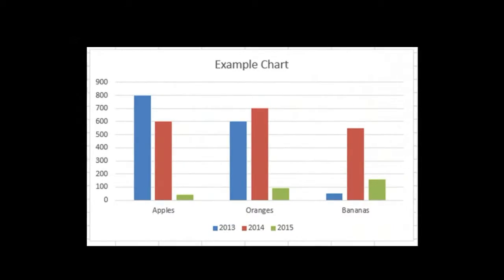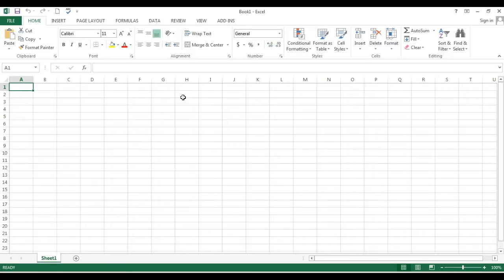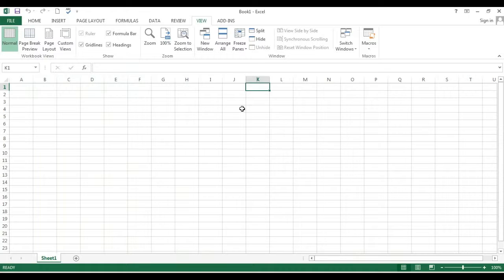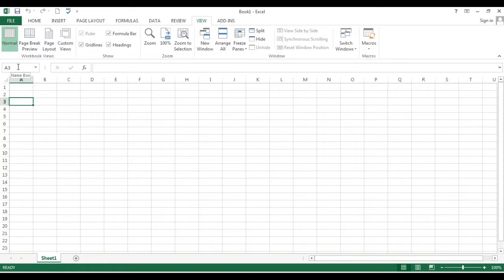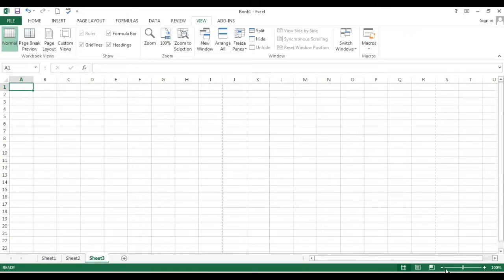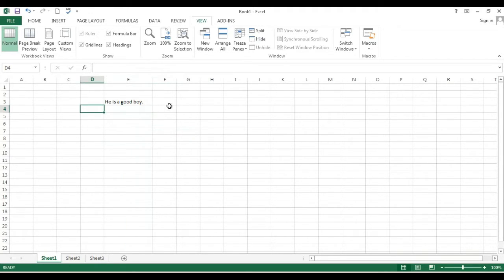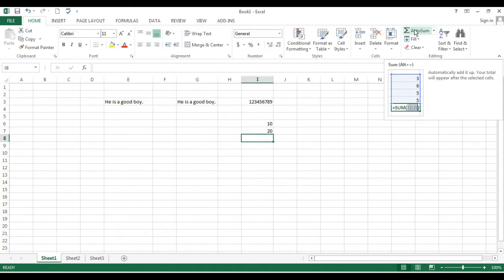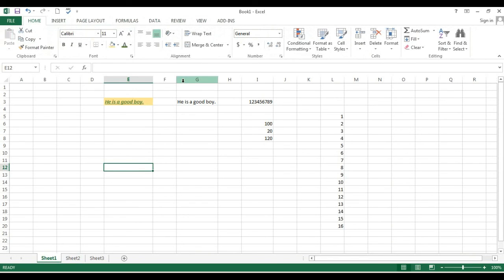Microsoft Excel Basic to Advance Part 1 of 50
This is a Series of tutorial. This tutorial series have 50 Parts. This tutorial designed for them who are very new in MS Excel and want to be expert in MS Excel. Step by step I will describe you many features of MS Excel.
After completing all the 50 tutorials, you will be expert in MS Excel.